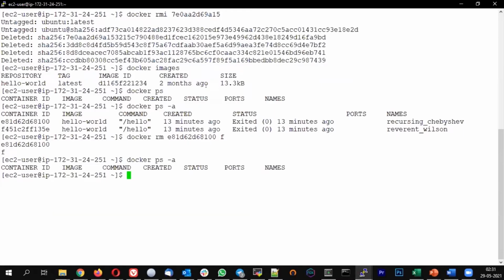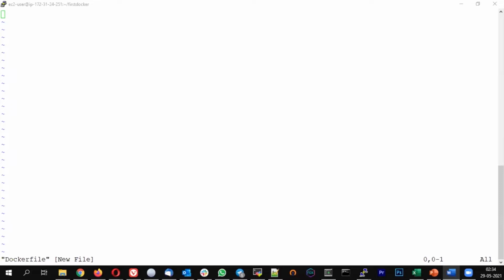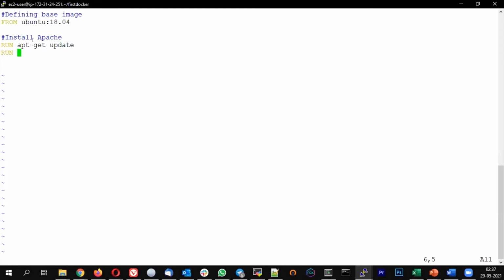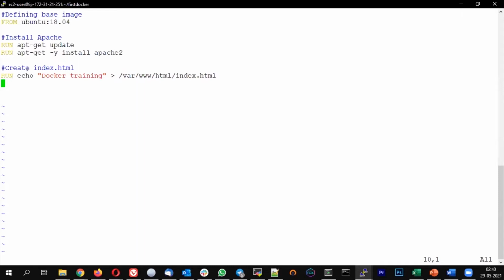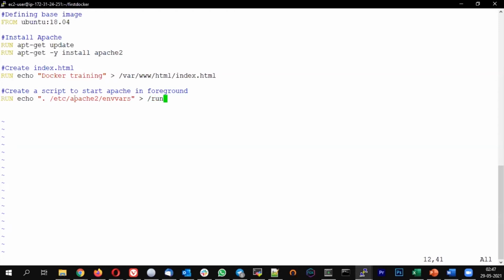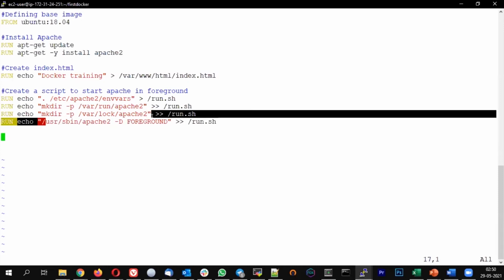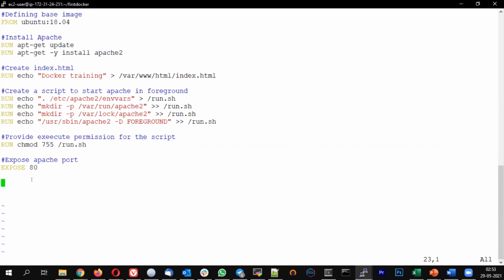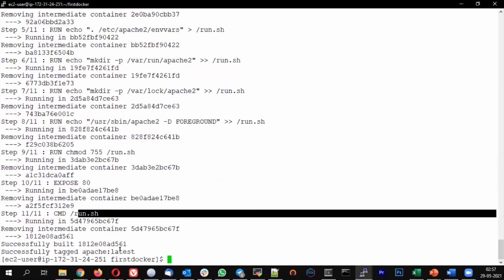Dockerfile for Apache Web Server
A Dockerfile is a text document that contains all the commands a user could call on the command line to assemble an image. Using docker build users can create an automated build that executes several command-line instructions in succession.

V1-13. Dockerfile for Apache Web Server